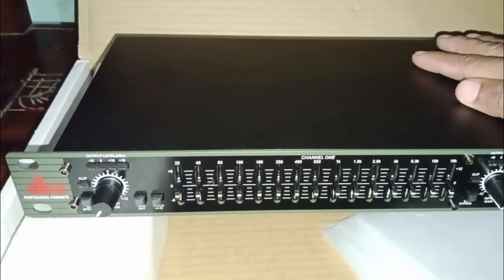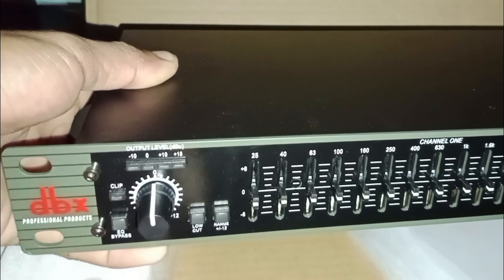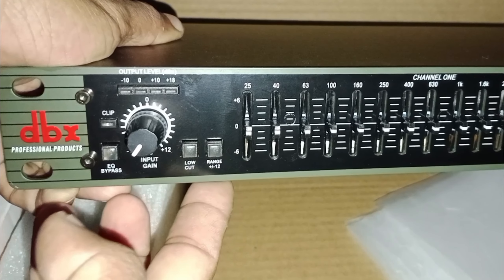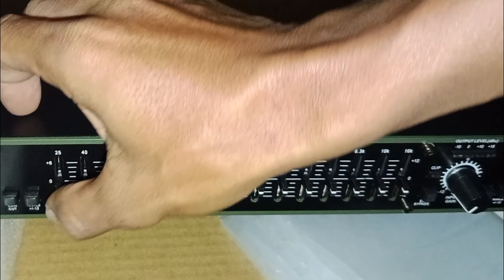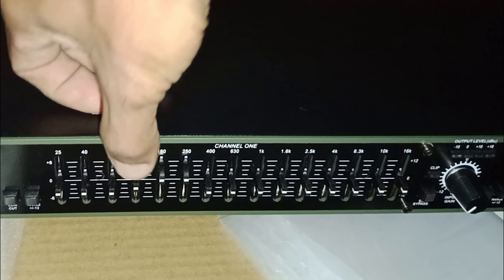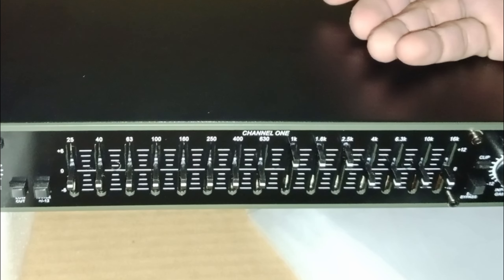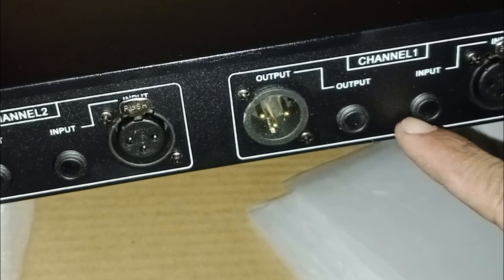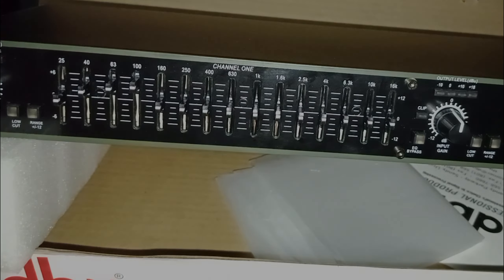Review equalizer dbx 215 / 131 bukan 215 plus subwoofer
Equalizer dbx 215 / 131 grade a, perhatikan beberapa label pada intro video jadikan itu patokan memilih equalizer dbx murah namun kualitas audio yang di hasilkan lumayan baik, karna banyak merk dbx lain nya tanpa label tersebut rawan nois bahkan trafonya getar parah.

TERIMA KASIH